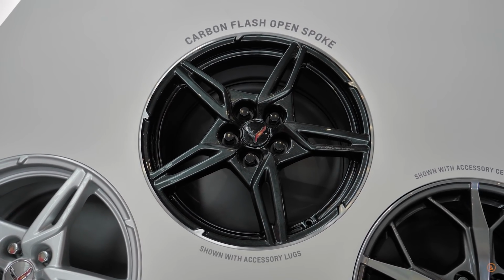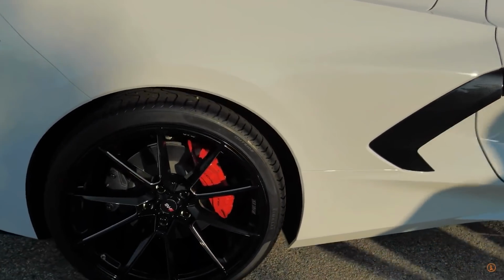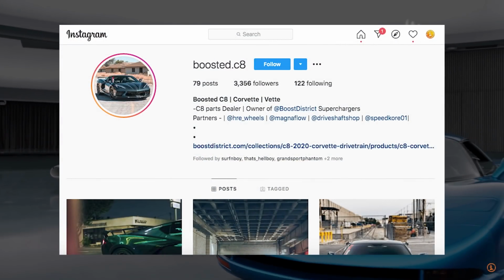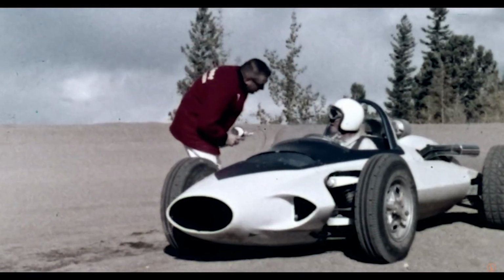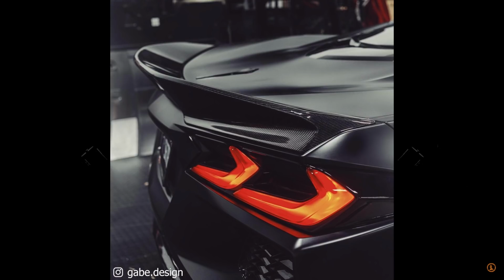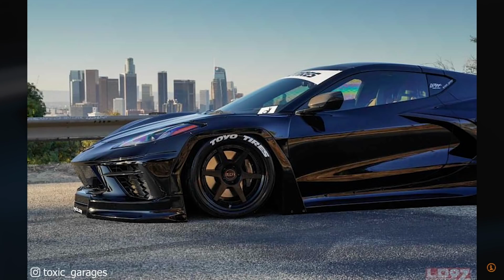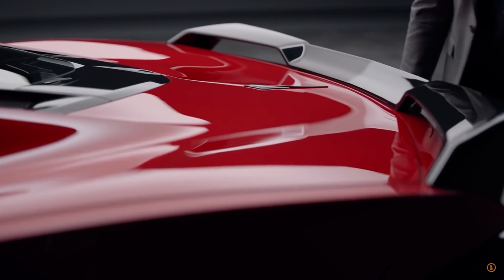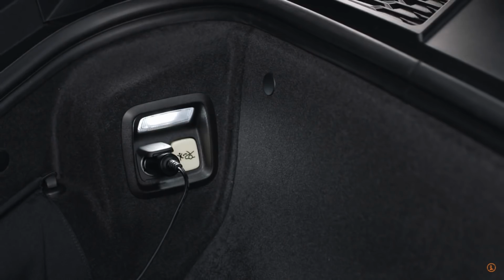5 of the Hottest C8's on the Internet! Incredible Mods!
Hey everyone, welcome back to Daily Downshift! Today we wanted to share 5 of the best modified Corvette C8's that we have seen thus far. There are obviously many more modified C8's out there but these are the ones that we knew about. Let us know your thoughts on these cars. We hope you enjoy!

Here at Daily Downshift we're committed to uploading the latest car news, vehicle comparisons and entertaining automotive vlogs.